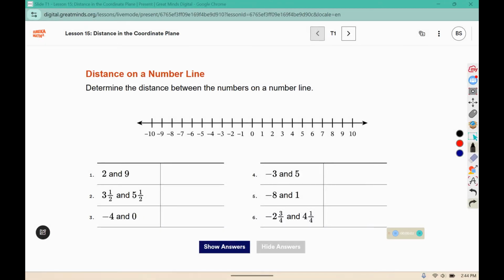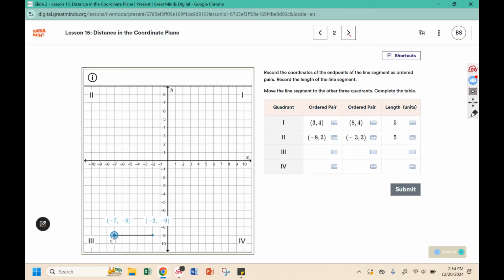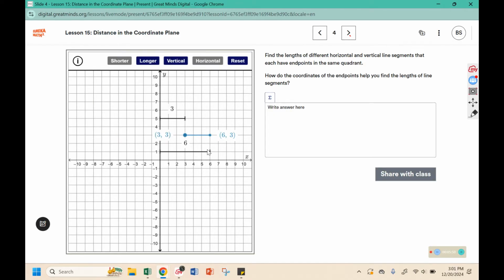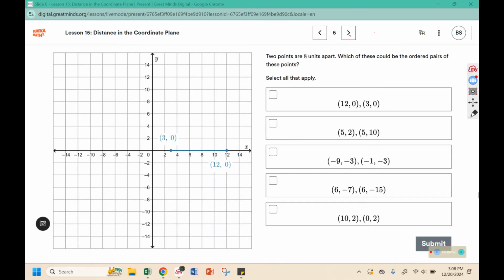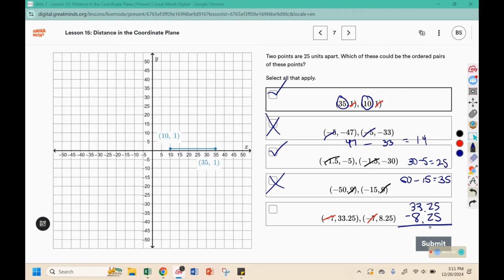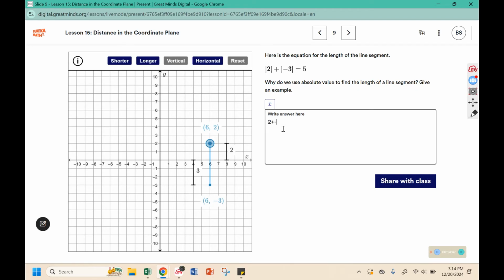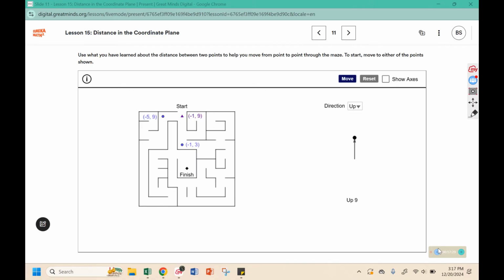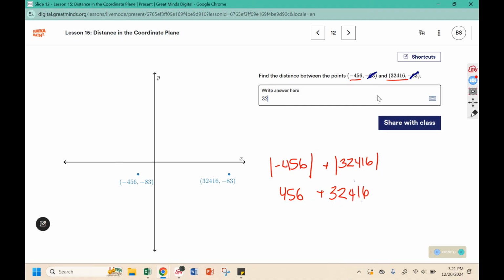6th Grade Module 3 Lesson 15 DIGITAL (Eureka Math Squared)